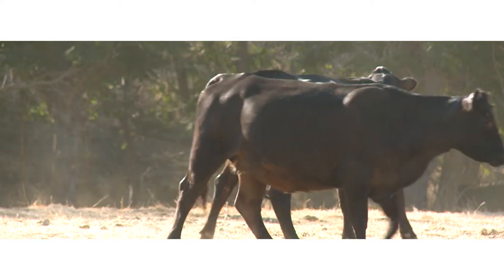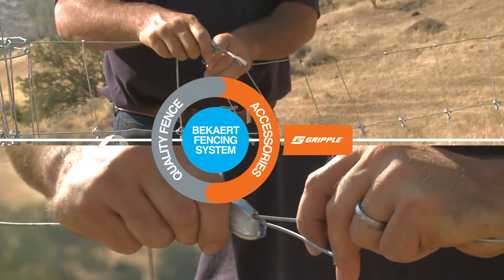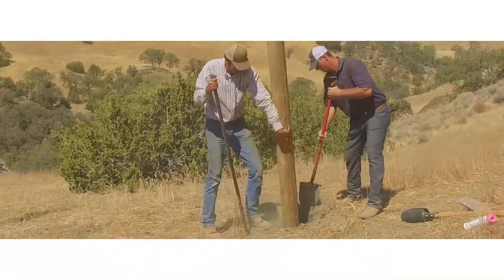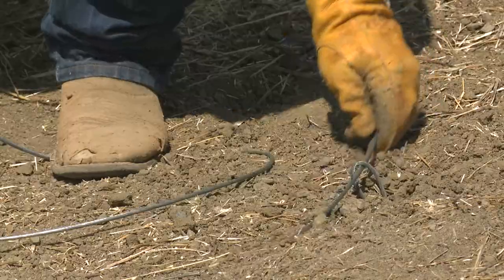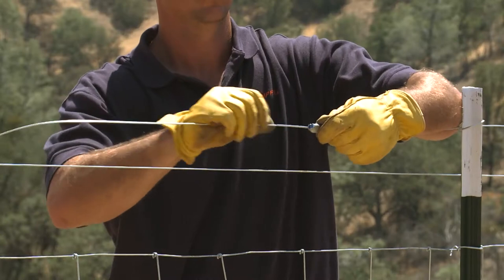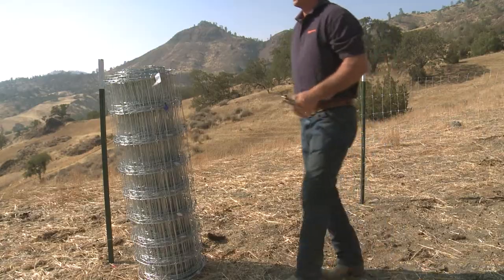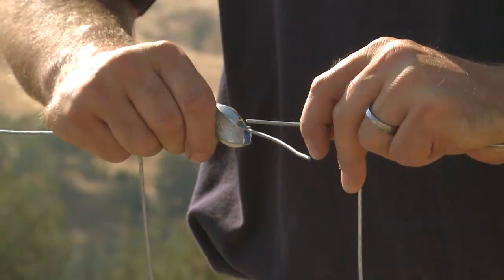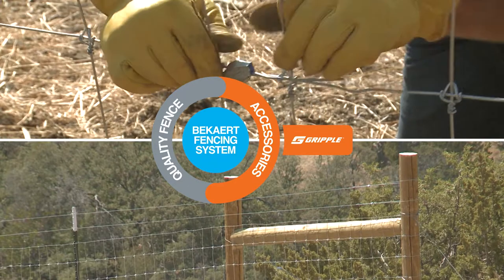Bekaert Fencing System - Short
Bekaert and Gripple understands that total cost of ownership is important to their customers. For your fencing needs, a long-lasting, quality fence that is fast and easy to install, maintain and repair, delivers the most cost-effective solution for many years to come. By pre-installing Gripple Plus Medium Joiners on strong and dependable Solidlock Pro 949 fixed knot fencing, we achieved just that: Fencing Made Easy!